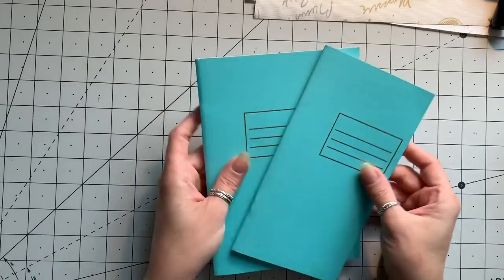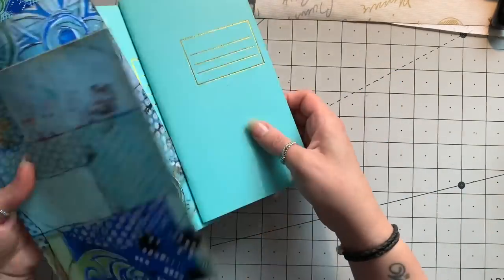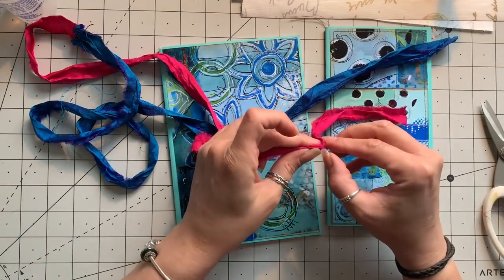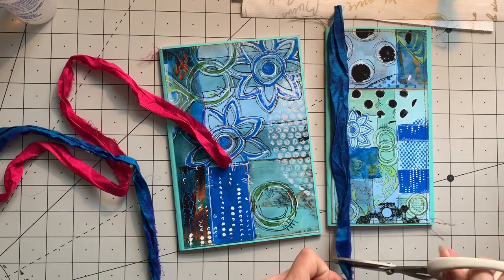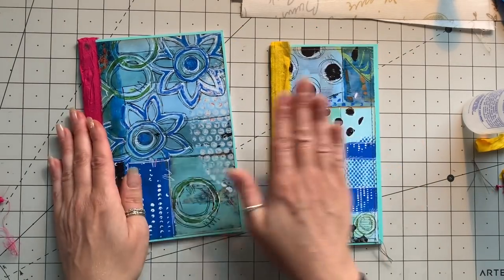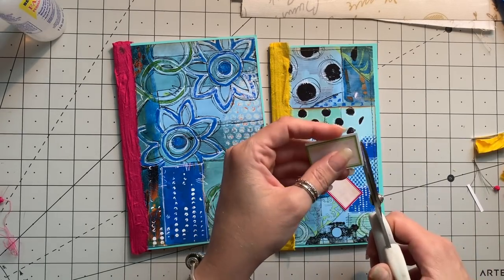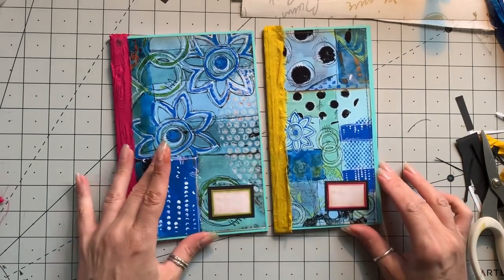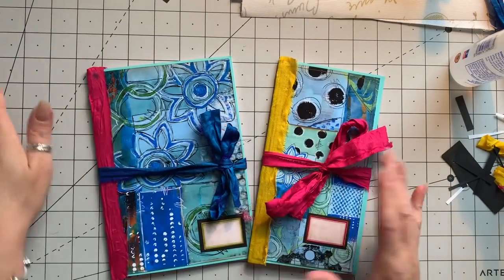Altered Notebooks: With CinnamonT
Thank you again for watching part 2 of the mini series, altering notebooks.  THANKS to Gayle for the wonderful Kits,  you can check her out here:

Thank you again, T x